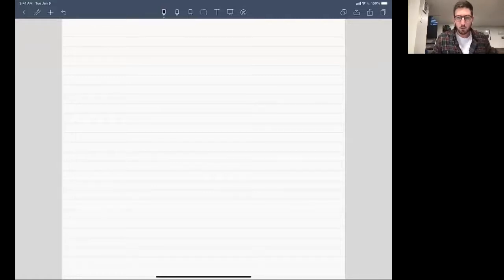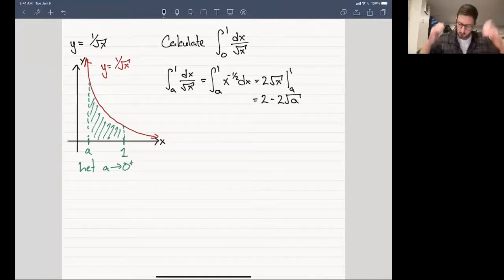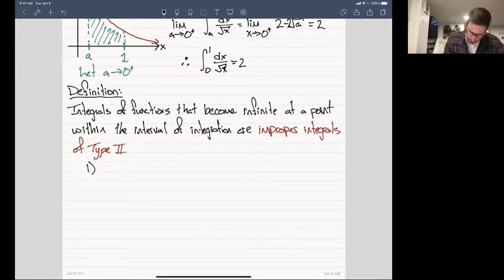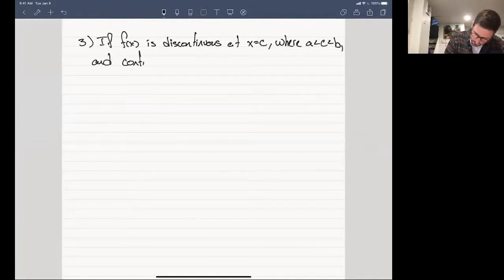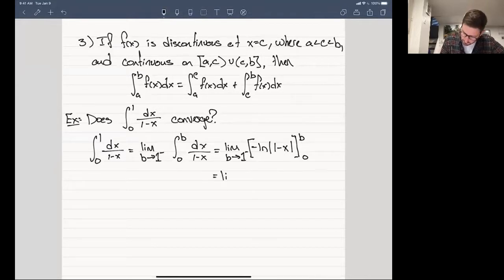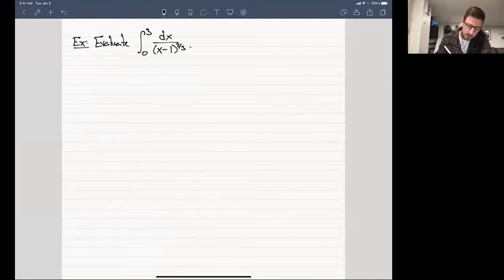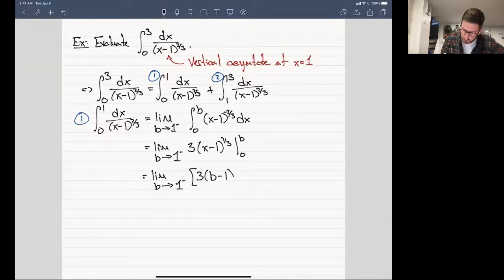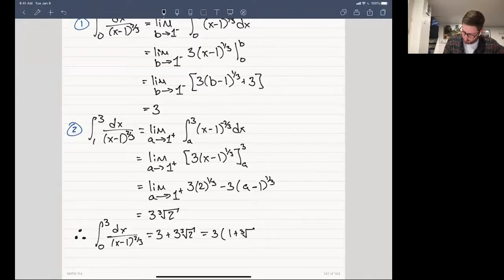Improper Integrals II: Vertical Asymptotes - Analytic Geometry and Calculus II | Lecture 36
We continue our discussion of improper integrals, this time turn to functions which have a vertical asymptote within the domain of integration. The approach to such integrals is done through the limit of definite integrals whose domain of integration approaches the original domain of integration. The process is illustrated with three examples, one of which is used to motivate the theoretical discussion.